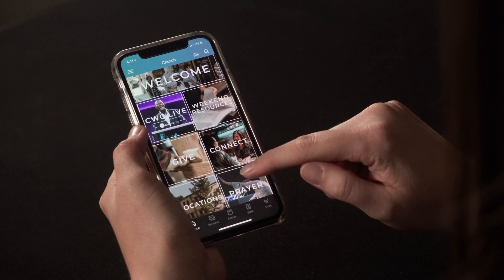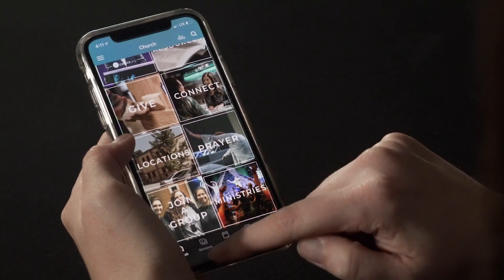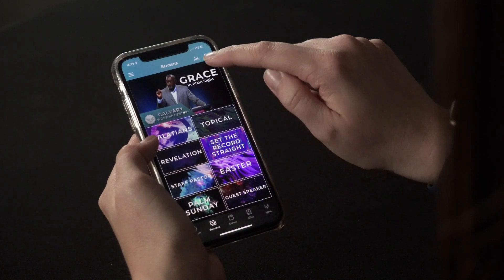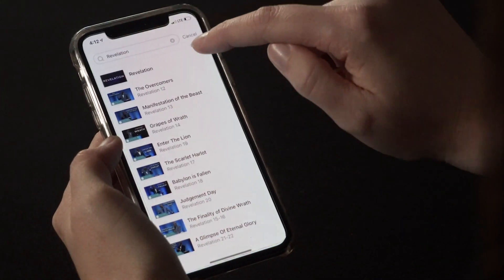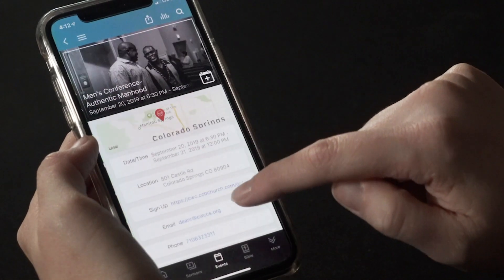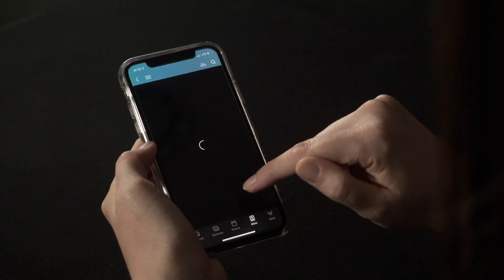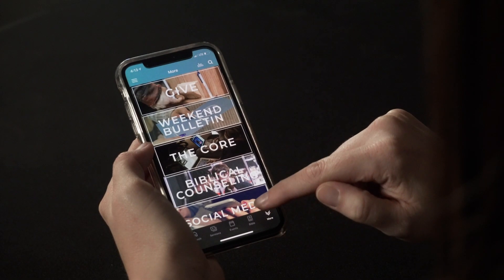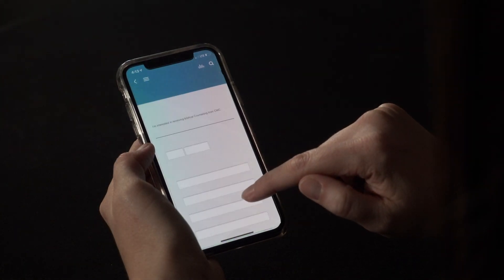Through The App Basic Overview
We started a new series called 'Through The App' to help you navigate the new church app! In this video you'll get a basic overview of how to use the app, later, we will go into more details. Let us know if you've downloaded it, God Bless!

Search cwccs in your App Store to find it.